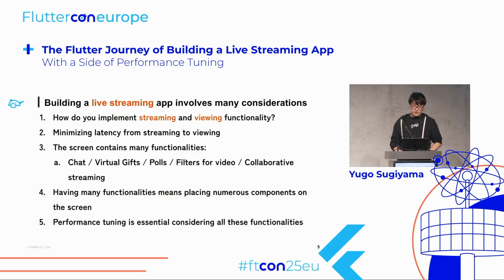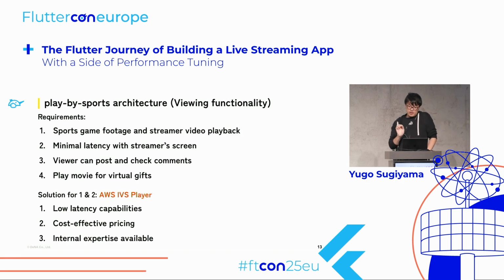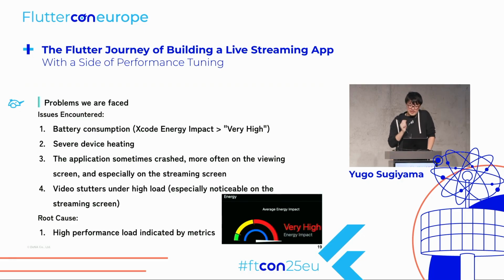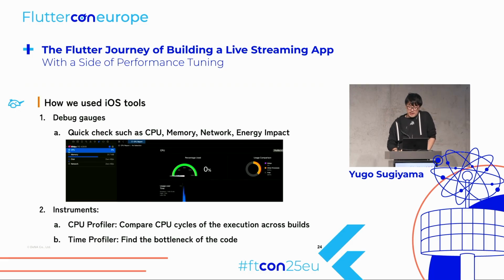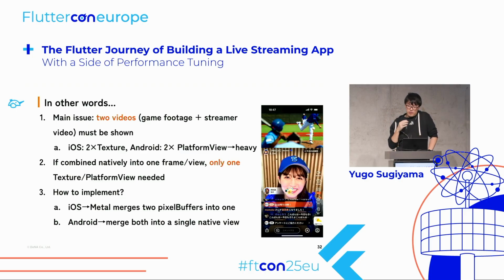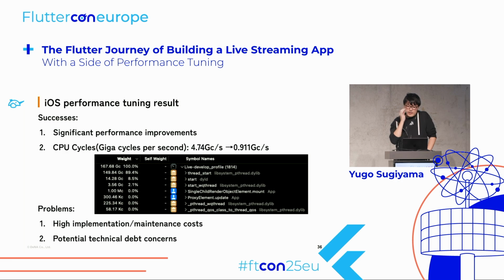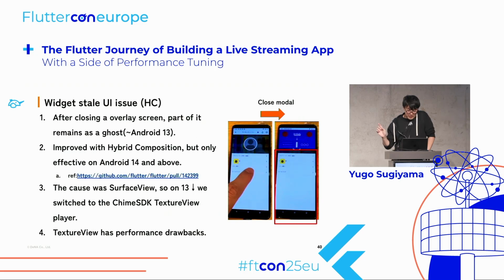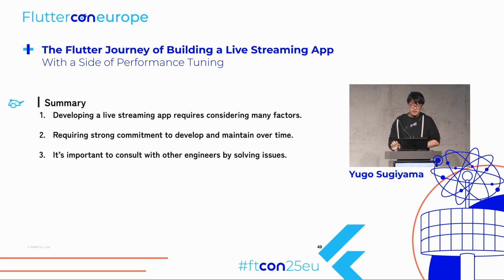The Flutter Journey of Building a Live Streaming App - Yugo Sugiyama | Fluttercon EU 2025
🎤 Talk: The Flutter Journey of Building a Live Streaming App — With a Side of Performance Tuning
👤 Speaker: Yugo Sugiyama
📍 Event: Fluttercon EU 2025
📅 Date: 24th - 26th September, 2025

I currently work on the development of a live streaming app, where users can both view and broadcast video streams. As you might expect, live streaming apps come with complex requirements—not only do they need to support smooth video playback and broadcasting, but also a variety of interactive features. This makes implementation particularly challenging, especially from a performance perspective. Our app is built with Flutter, and throughout its development, we’ve encountered several Flutter-specific architectural and performance problems. In addition, because we rely on iOS/Android third-party SDKs for the live streaming infrastructure, we needed to deeply integrate native components with Flutter components. In this talk, I’ll share insights from building and optimizing our live streaming app—focusing on both the architectural decisions and the performance tuning process.
Topics include:
1. The architecture behind video playback and broadcasting
2. Techniques for using PlatformView and Texture widgets with native video players
3. Our approach to measuring and improving performance This session will include topics of both Flutter and native (iOS/Android) implementations, as the integration between them plays a critical role in the overall experience.